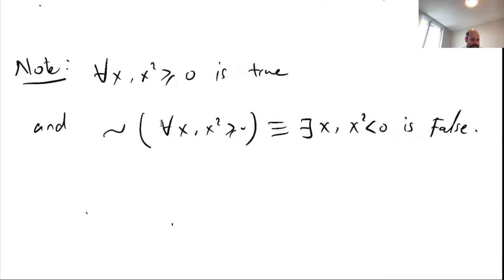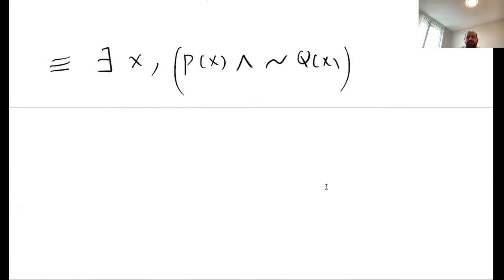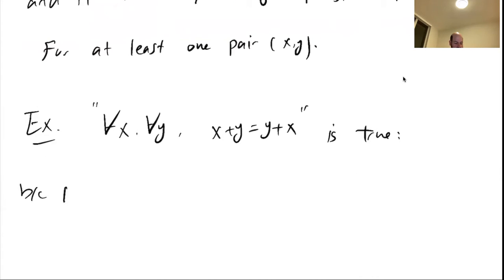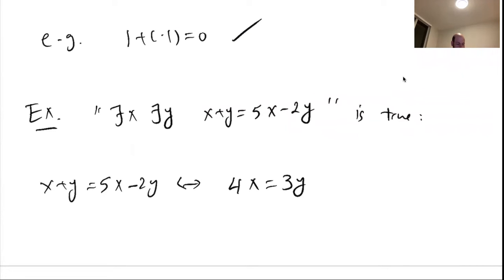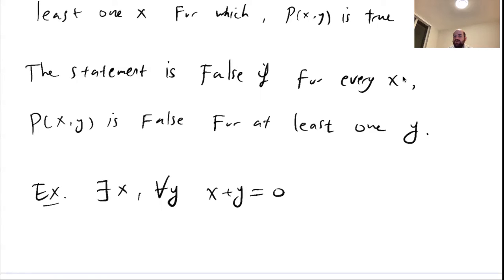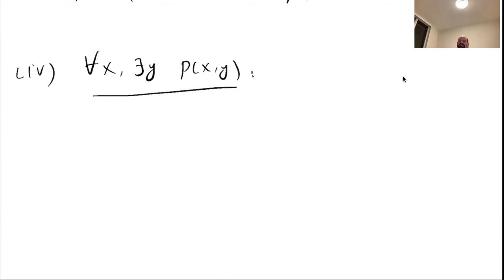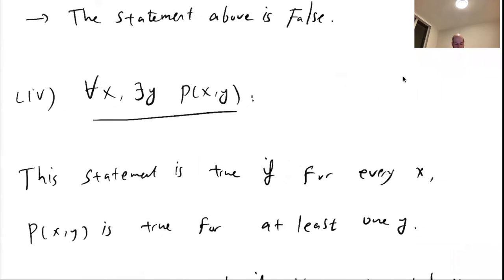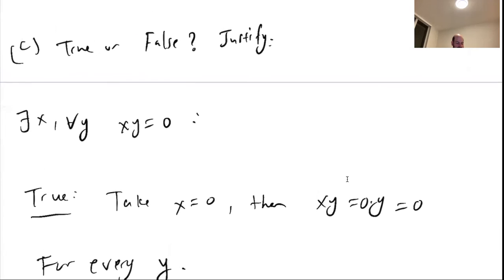Lecture 2 (Discrete Mathematics I, Fall 2021)-part 2